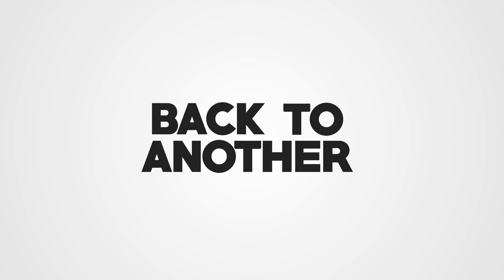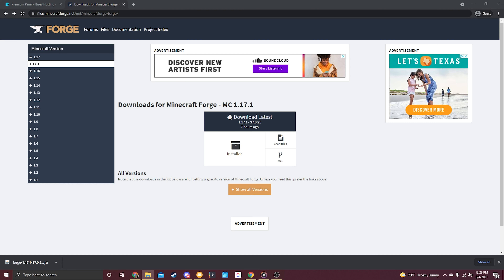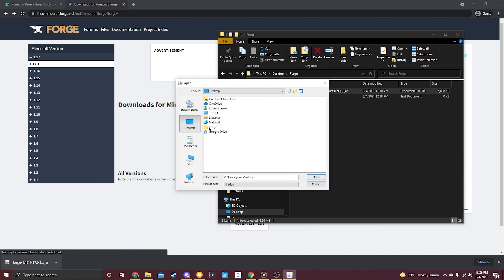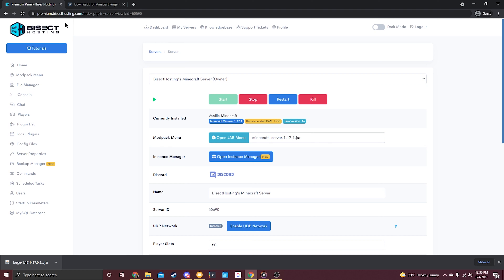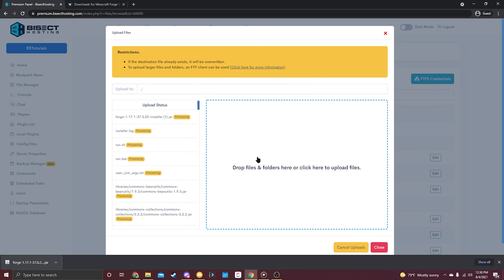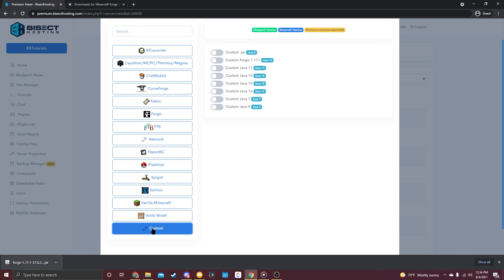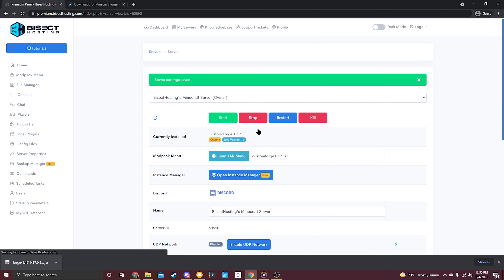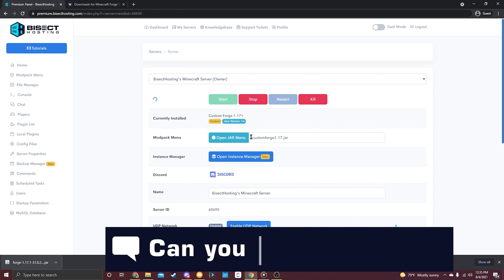How to install Forge for Minecraft 1.17+ on your server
Learn how to install Forge for Minecraft 1.17 and above on your BisectHosting server.

TIMESTAMPS:
0:00 Introduction
0:17 Download Forge Installer
0:47 Launch/Configure the Installer
1:40 Stop your server
1:55 Upload files to server
2:20 Change Jar to Forge 1.17
3:20 Start your server
3:30 Outro

CONTROL PANEL OVERVIEWS:
Full control panel tour from yours truly.